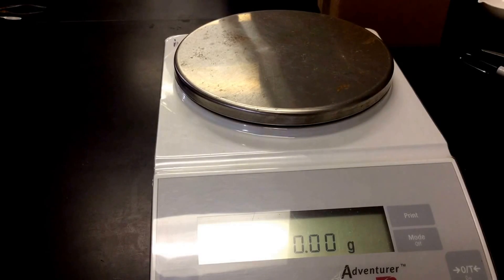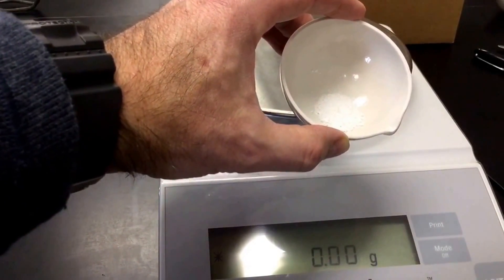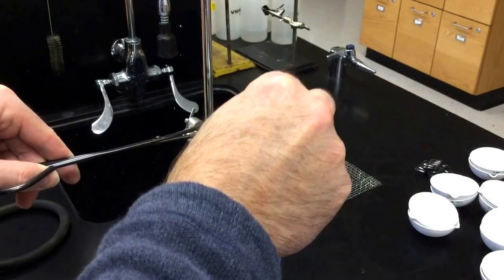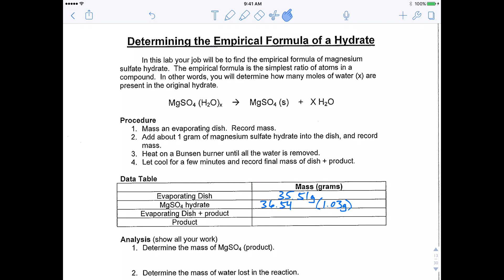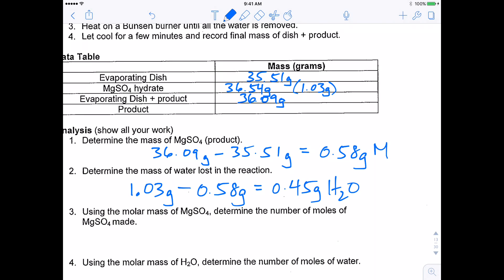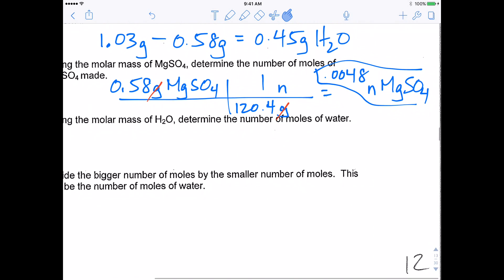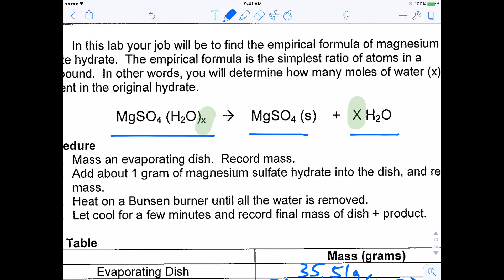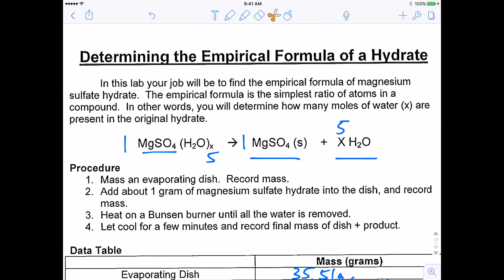Determining the Empirical Formula of a Hydrate with Epsom Salts